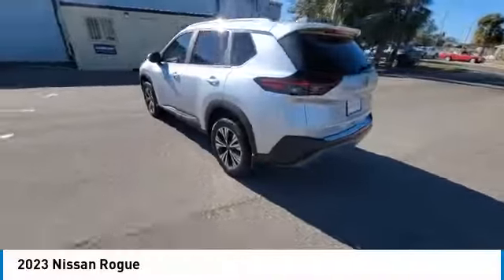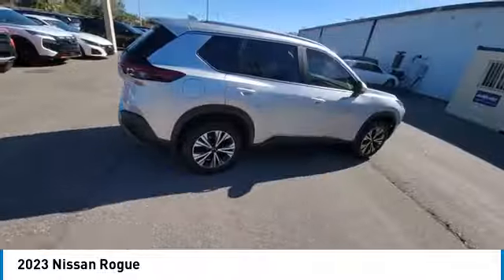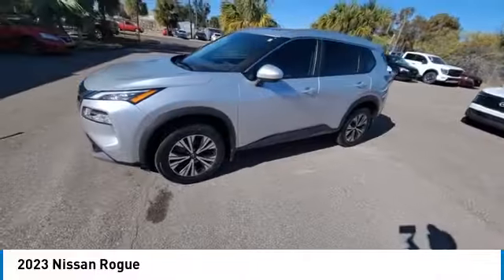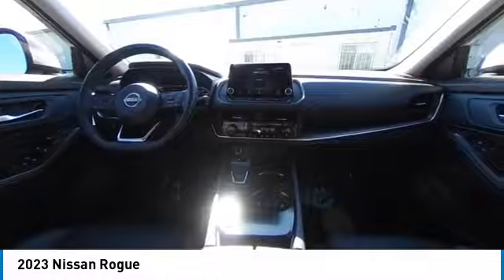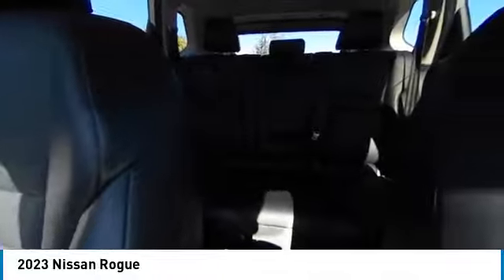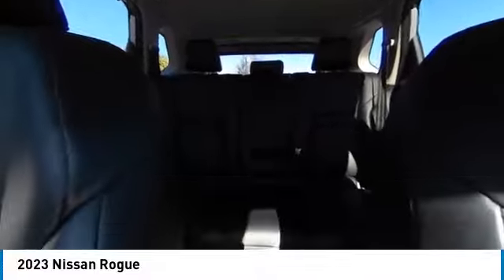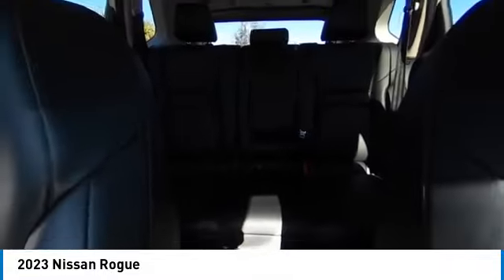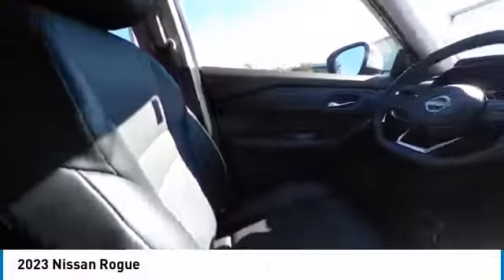2023 Nissan Rogue CNTL231420